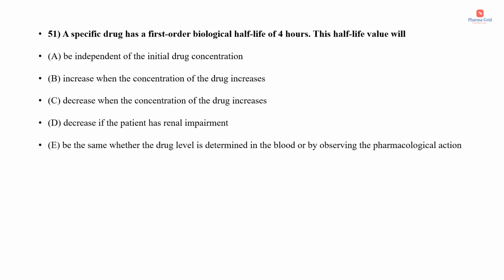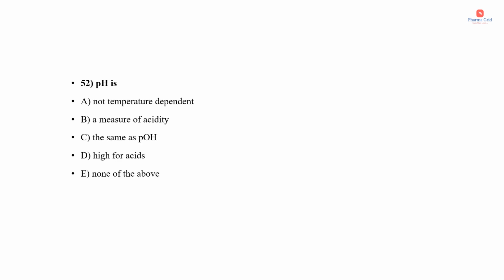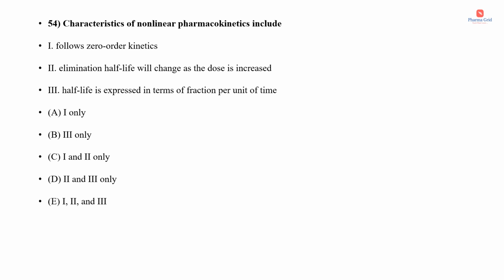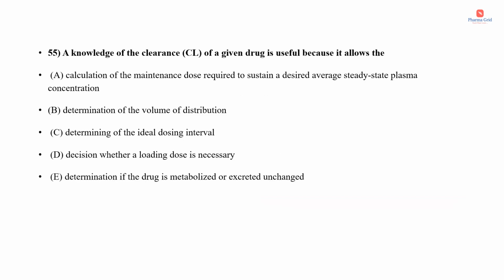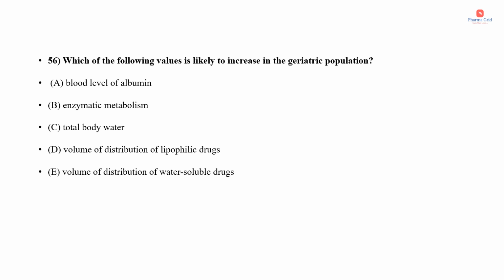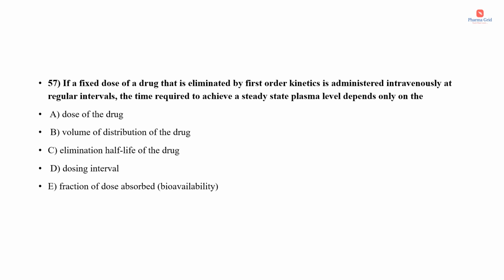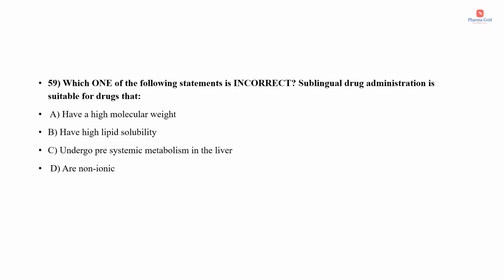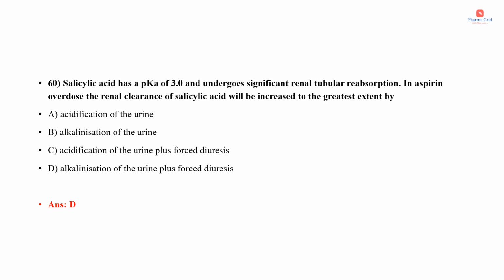Biopharmaceutics & Pharmacokinetics - Question Discussion Part 6